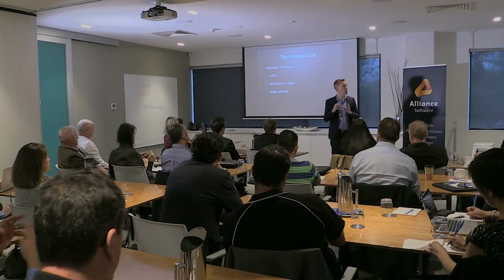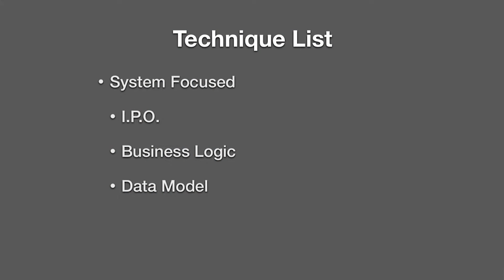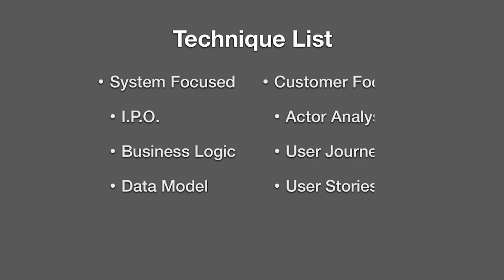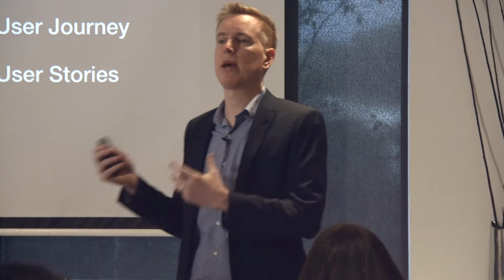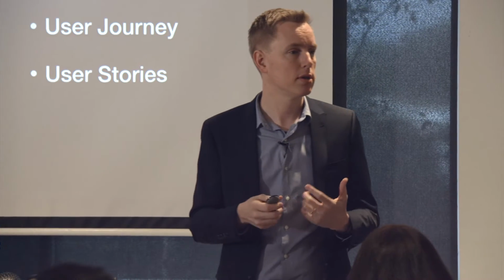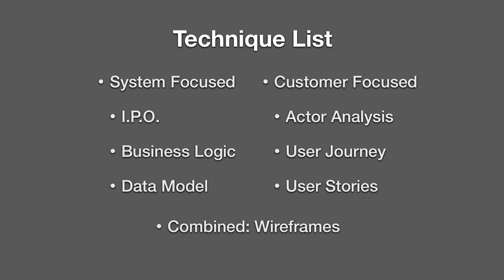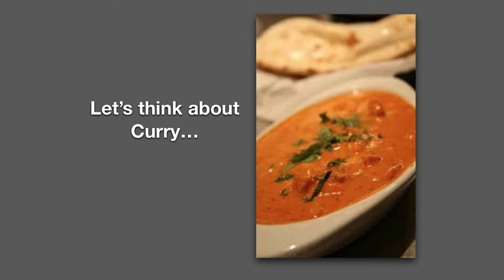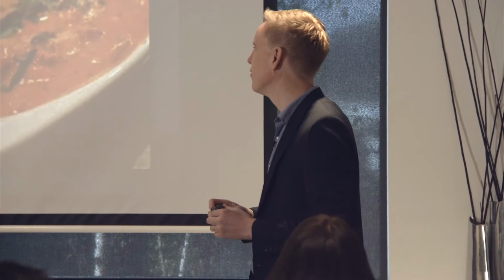Planning a Software Project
In this video, Ben Stickland, the founder of Alliance Software, shares how non-technical folks can plan a software project. He introduces the technique list that they use to achieve this. It needs to be both system and customer focused.